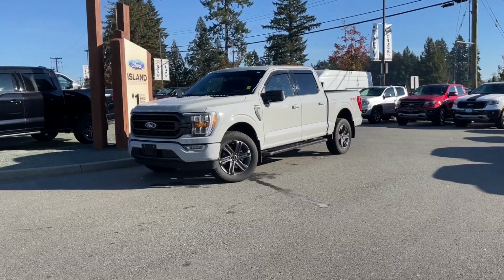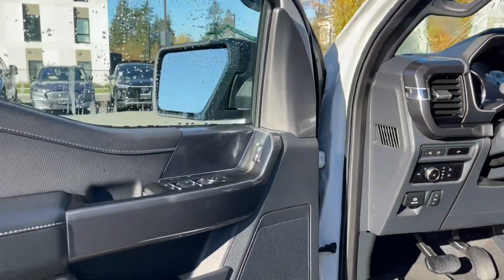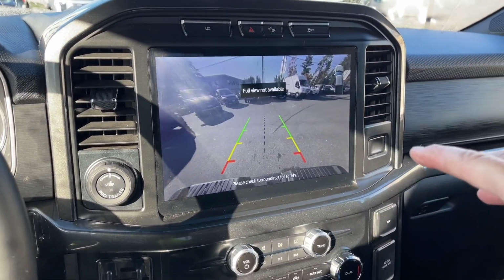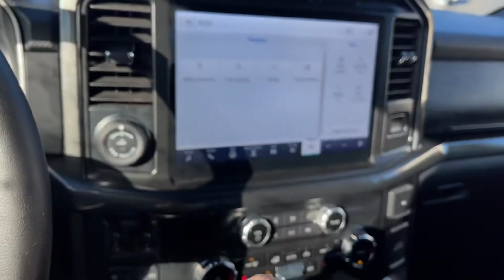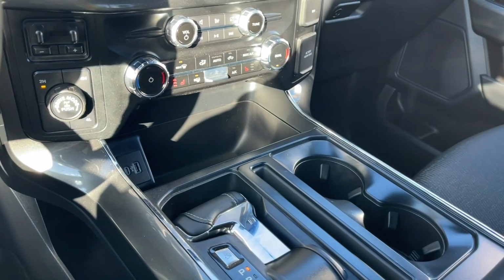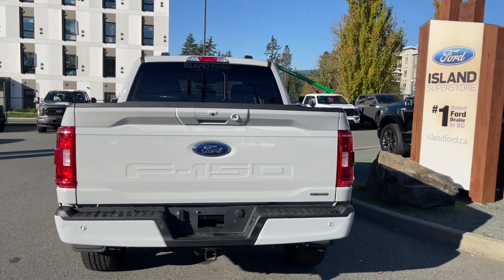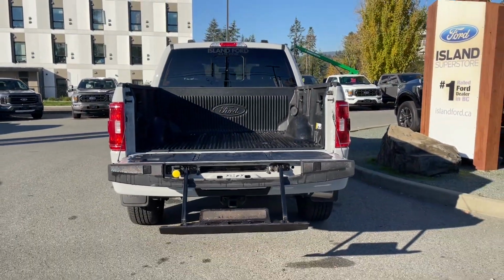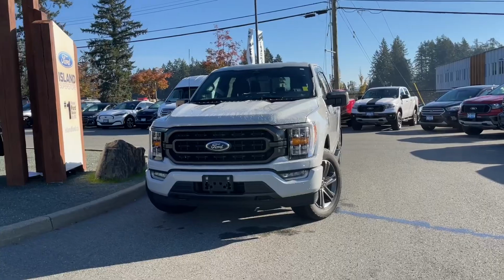2023 Ford F-150 XLT + Lined Box, Moonroof, Power Rear Sliding Window Review | Island Ford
Come down today to check out this 2023 Ford F-150 XLT! 2023 Ford F-150 XLT has an Avalanche exterior and Black Sport cloth seats with seating for 5. Equipped with a 3.5L Ecoboost V6 engine paired with 4X4 to tackle any road conditions. Desirable features include FX4 Off Road Package, ,Power Sliding Rear Window and Keyless Entry Keypad. Your Vehicle is equipped with FordPass Connect which allows you to utilize the Ford Pass app to securely lock and unlock your vehicle as well as other features from the app. Additionally it provides connectivity to WIFi Hotspot for up to 10 devices (Data charges apply, see dealer for details).  We are BCs #1 Rated Ford Dealer, let us show why by earning the opportunity to do business with you. If you have no credit, bad credit or rebuilding your credit let our finance specialists help you purchase the perfect vehicle. If you're from the mainland, we'll cover your BC Ferries fare with the purchase of a vehicle.    Price is plus $699 Documentation Fee, $299 Ozonator Eliminator voluntary program and is subject to additional government levies, PPSA fees and applicable taxes.  Prices, product specifications and other information shown on this site are for information purposes only, are subject to change at any time without obligation, and may not be completely up to date or accurate. While we do try to ensure the accuracy of our inventory listings, it is possible that it is inaccurate due to human error. Dealer # 40142.